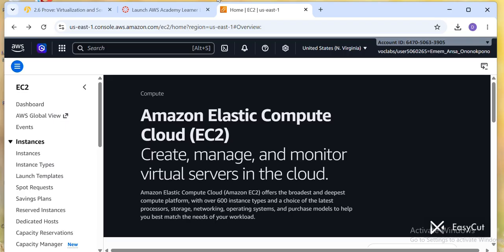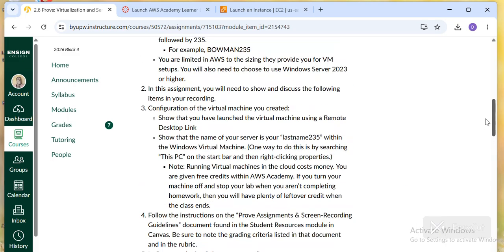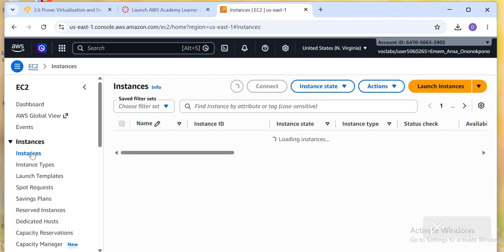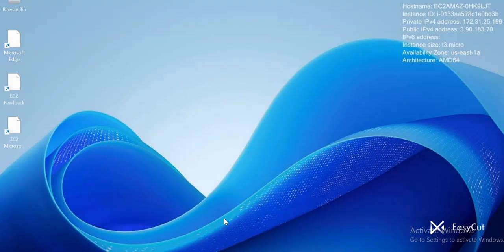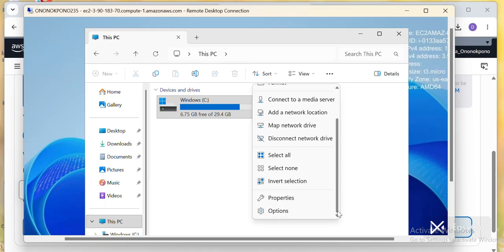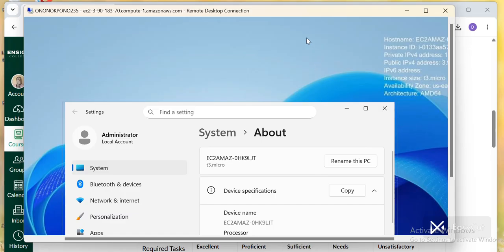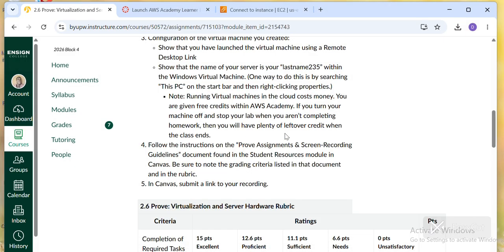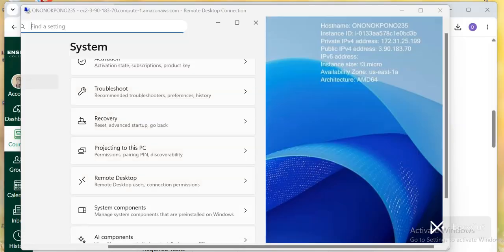VM windows server creation@